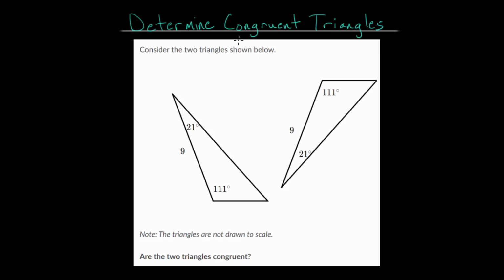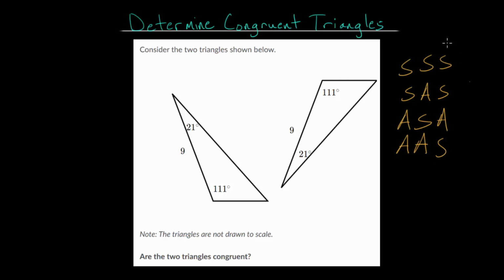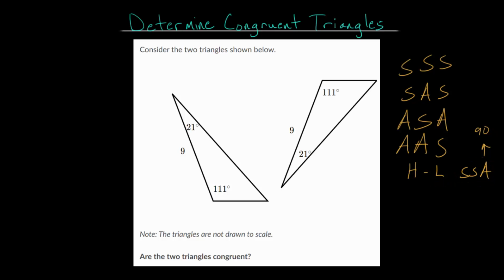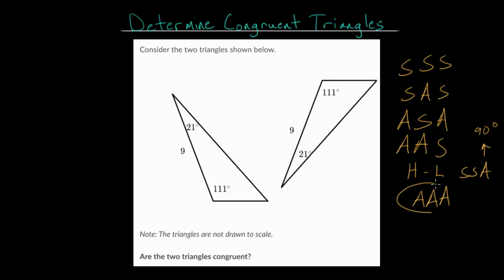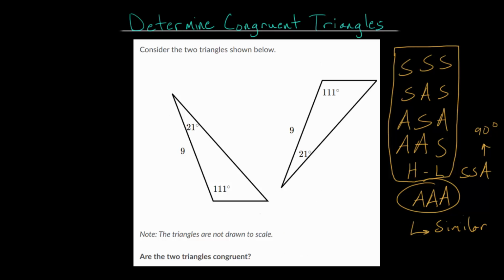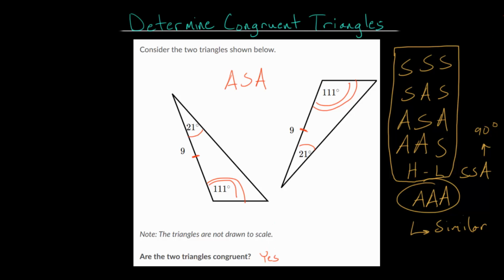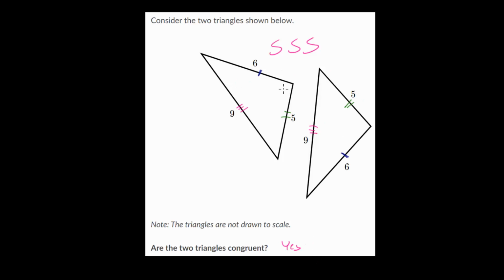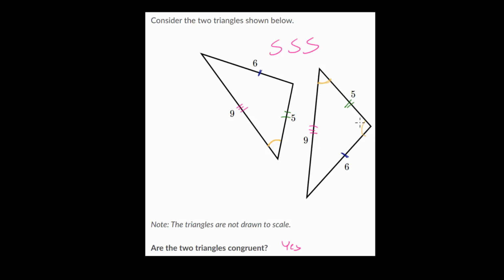Determine Congruent Triangles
This video introduces the idea of determining whether two triangles are congruent. The congruence relationships are as follows: SSS, ASA, SAS, AAS, and H-L. If the two triangles have any of these relationships, then it can be proven that the two triangles are congruent and therefore have the same shape and the same size.

If the two triangles share the relationship of AAA or SSA (where the angle is not 90 degrees), then there is not enough information to determine if the two triangles are congruent.

EulersAcademy.org